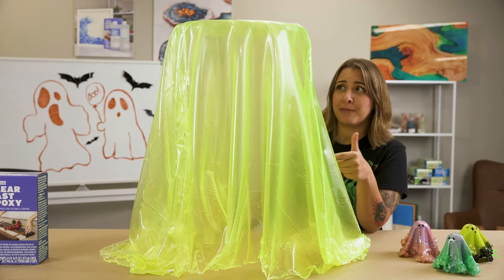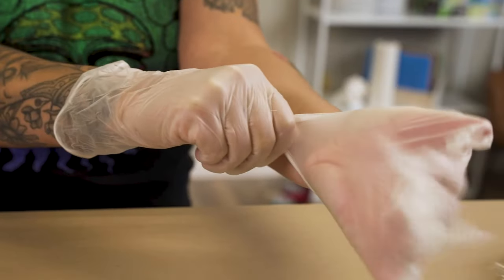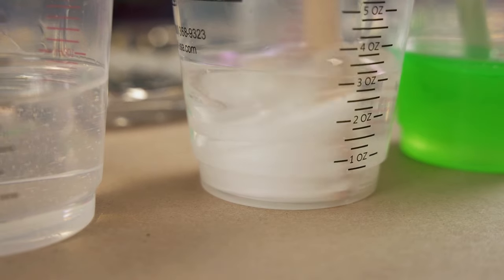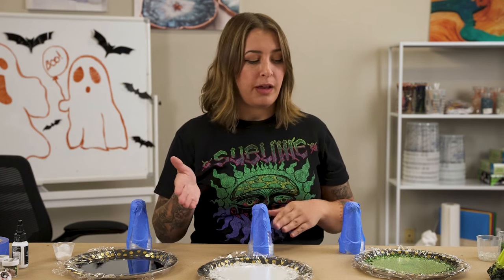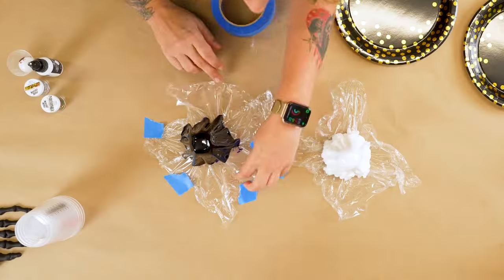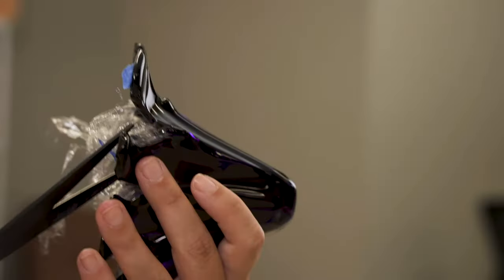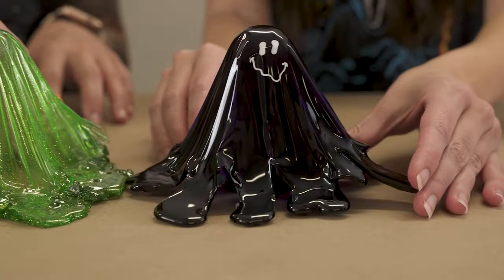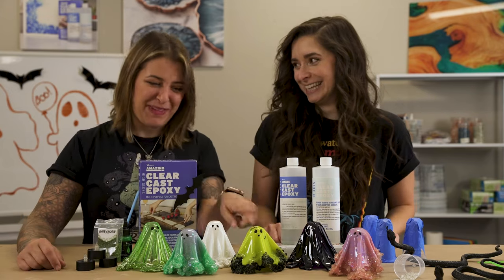How To Make Your Own Resin Ghost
Meet Jess, Our Spooky Maker 🎃
She's our talented creator who loves making all things spooky. Today, she'll be showing us how she makes her awesomely spooky ghosts using our Amazing Clear Cast!

 @JessicaAbella  loves to add a touch of sparkle to her ghosts by using our Color Creator Holographic Glitter and Alumilite Dyes. These products not only add a spooky shimmer to her creations, but also make them stand out among your other Halloween decorations!

With our easy-to-follow tutorials from Makers like Jess, we want to empower you to bring your ideas to life. Don't Be afraid to get creative and let your imagination run wild with your ghost designs! Whether it's adding different colors or drawing on funny expressions, the possibilities are endless when it comes to personalizing your ghosts.

 So, follow Jess' lead and make some ghosts that will sure to impress your guests! 👻

Painter’s Tape
Paint Pens
Mini Cups
Ping Pong Balls
Plastic Wrap
Beads of your choice
Paper Plates
Gloves & Eye Protection
Culinary Torch/ Heat Gun

If you have any questions at all about our products, who we are, ideas on how to make things, or people we should do a project with please reach out to us!